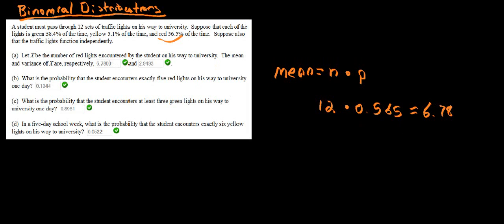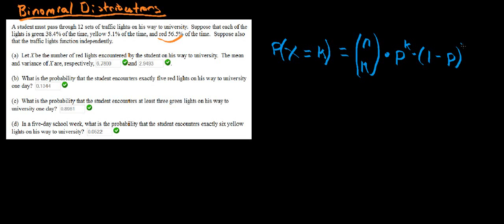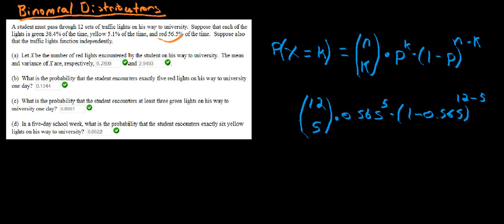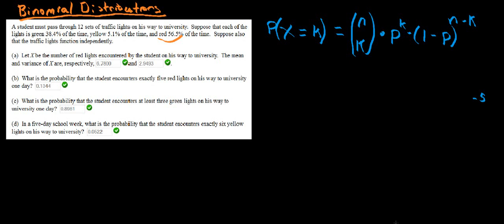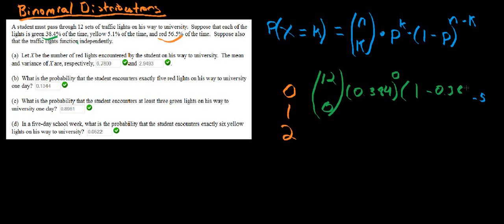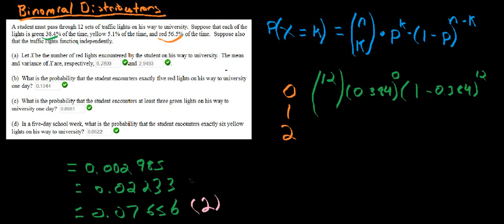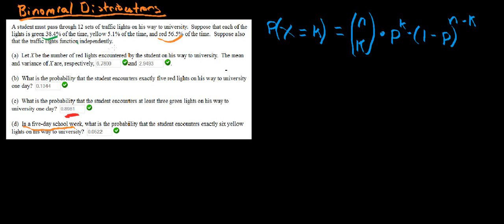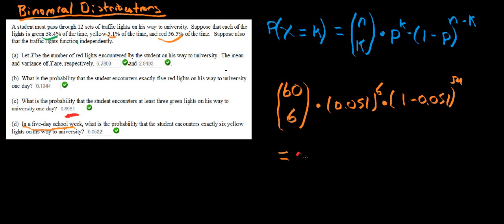Statistics: Binomial Distribution Example Problem #1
In this video we cover an problem regarding binomial distributions, and solve it together.